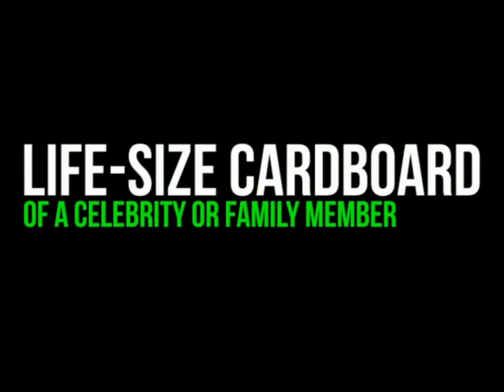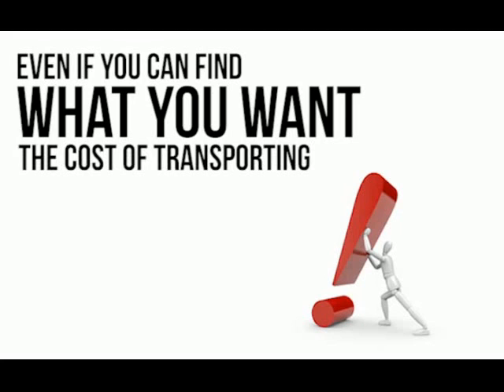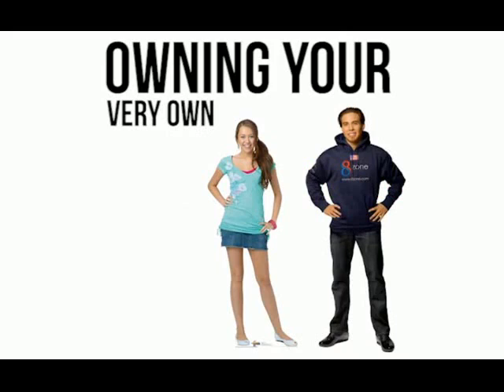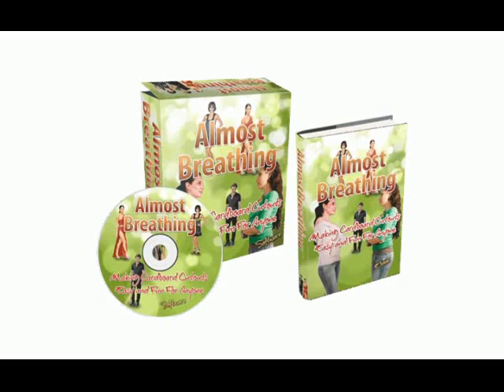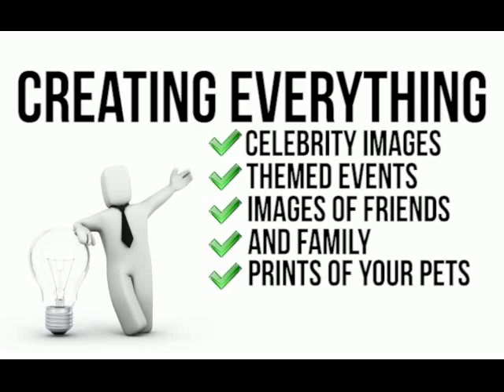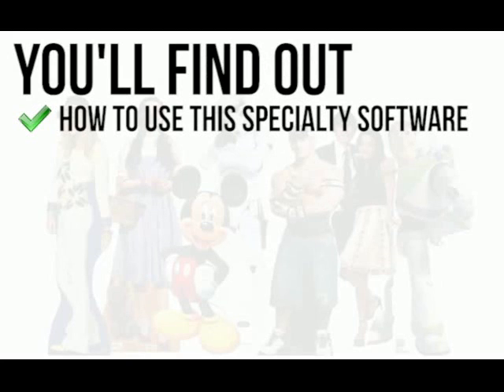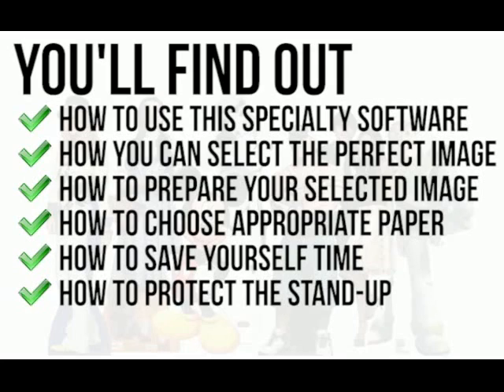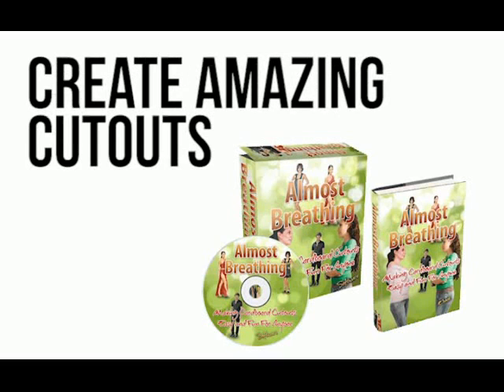how to make custom cardboard cutouts - how to get custom cardboard cutouts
Do you ever dream of that your favorite artist standing beside you? Or

maybe you want to have real-sized photograph of your idol? So, you are

able to see your idol in a real-sized and make you feel close to

him/her. Just create it by your own hand. Yeah, you can craft the real

-sized cardboard cutouts at your comfy home.

If you are eager to have it one, follow the 5 easy steps below.

1. Choose High-Resolution Photo.
Pick one of high-resolution photo that you will use. It's important to

produce fascinating image without reducing the quality. You are free to

select image, no matter about the pose, the major part is high-

resolution. You must choose photo that sizes over 10-megapixels in

order to give clean lines image. Find the photo in anywhere you want,

you are allowed to search it in Google, or transfer it from your own

digital camera.

2. Extend the Image.
There are many software you can choose to enlarging image. Those tools

will help you to expand the image without sacrificing the quality. The

program also eases you to print the photo in multiply sheets of paper,

so you can arrange it like puzzle. If you don't have enough money to

purchase the program, you can go to print shop and produce it in the

proper size you want.

3. Arrange the Image.
Next step after you print the image, you must organize or put the

pieces images on the cardboard. You can use glue to stick it on the

cardboard. Ensure you arrange it well and make certain that there is no

piece which smeared or blotched during printing process.

4. Use Best Equipment.
To create real-sized cardboard you need best quality equipment such as

strong glue. It will ease you adhere each piece on the cardboard. You

must be more concentration while doing it. Each time you stick the

paper on cardboard, check the edges and confirm that they line up well.

5. Cut the Figure.
If you are done gluing all and the glue completely dry, place the image

on the cardboard and cut around the edge of it. Don't forget to leave

extra cardboard at the bottom, so you can slide it into cutout.

Finally, your idol real-sized cardboard finish and could standing

beside you.